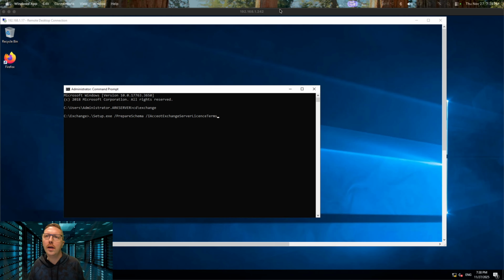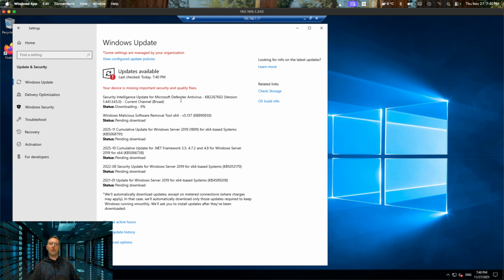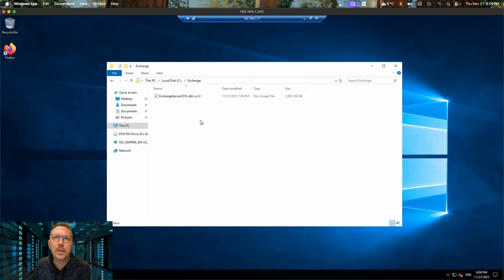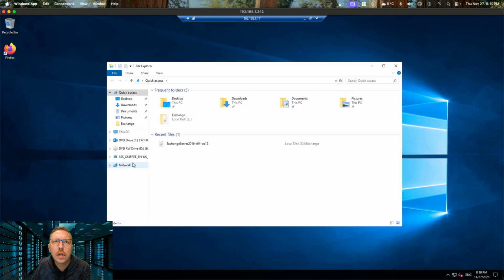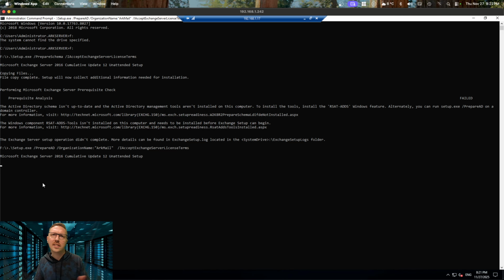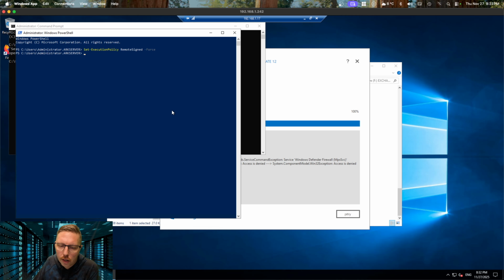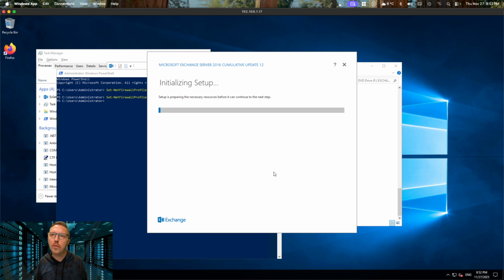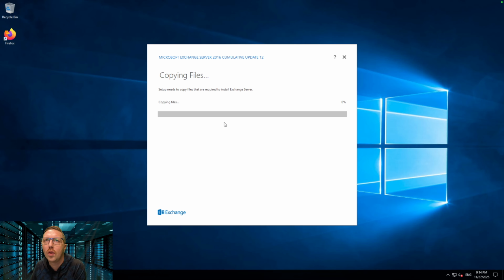Exchange Server Installation Part 1 Failing HARD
In this video, I fail HARD at deploying a Microsoft Exchange Server on Windows Server 2019 Standard. Enjoy my misery!

My Equipment:
Video Capture
1TB Portable SSD